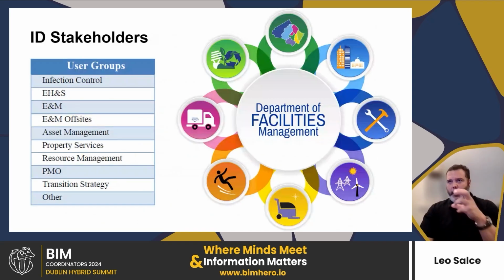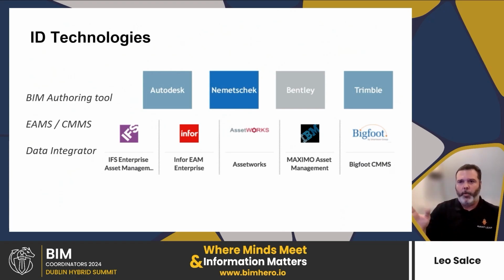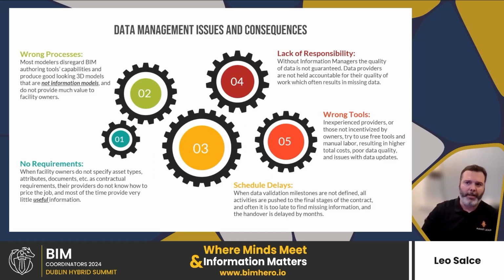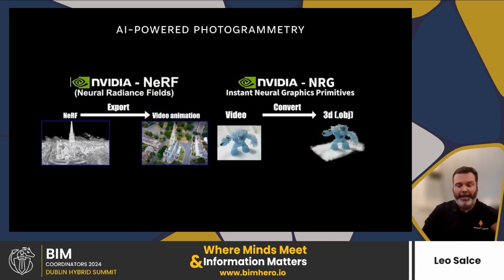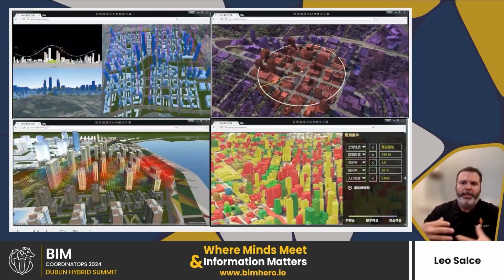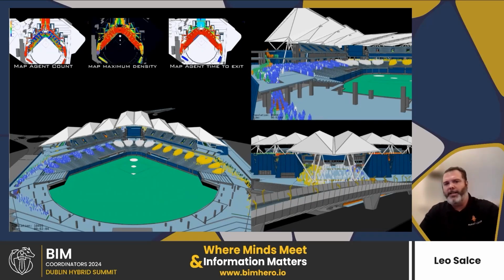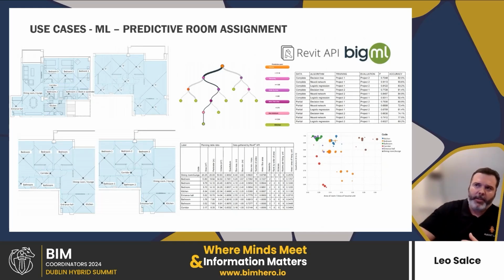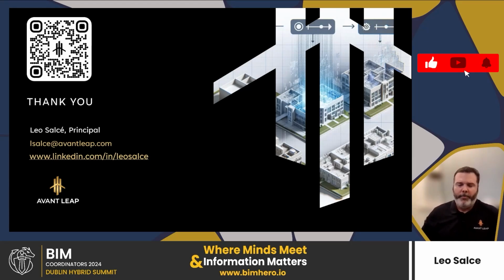AI-Powered Digital Twins - From Strategy to Implementation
🌟 Watch Leo Salcé talk about ‘ AI-Powered Digital Twins - From Strategy to Implementation ‘ at the BIM Coordinator Summit 2024, Live in Dublin, Ireland.